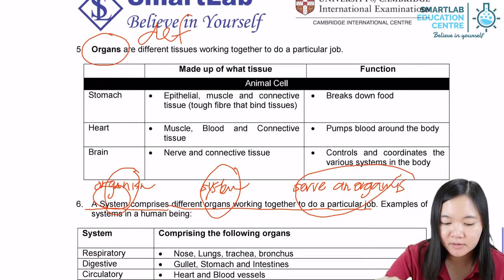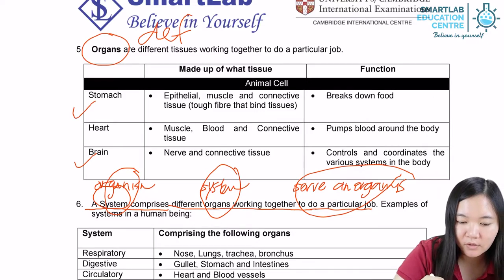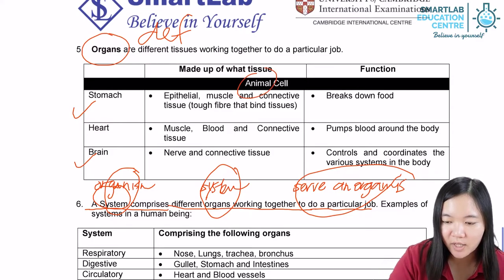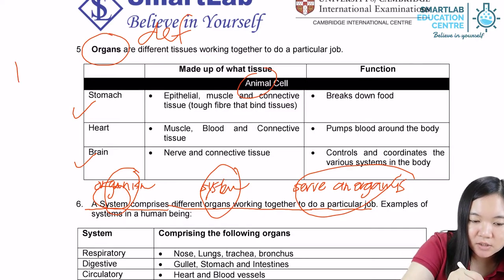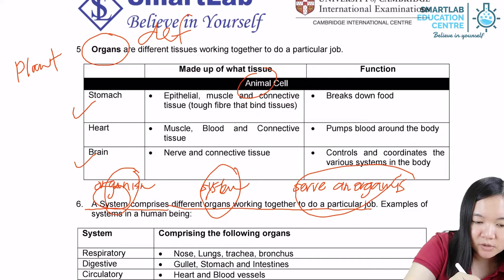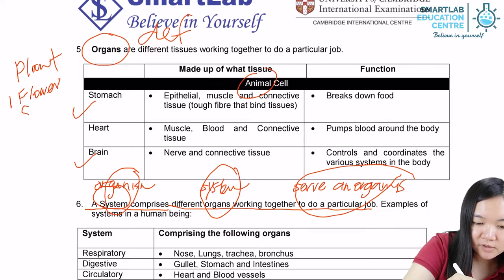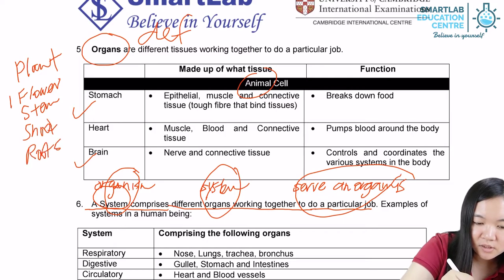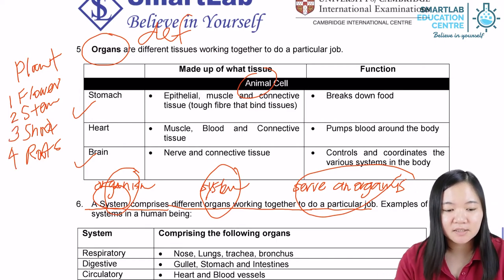Examples of Animal and Plant Organs